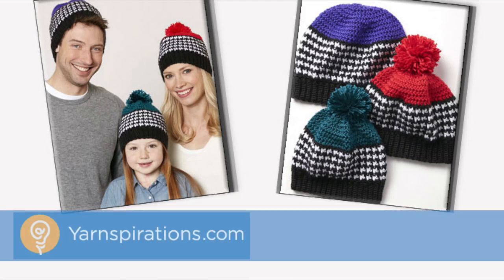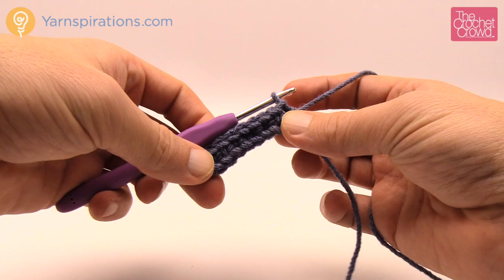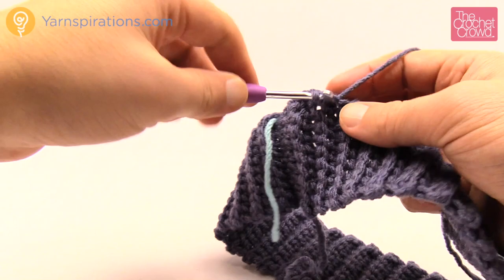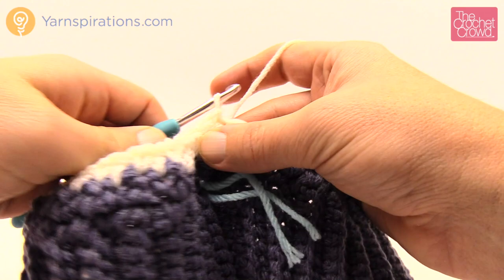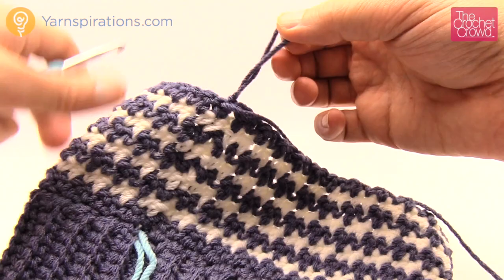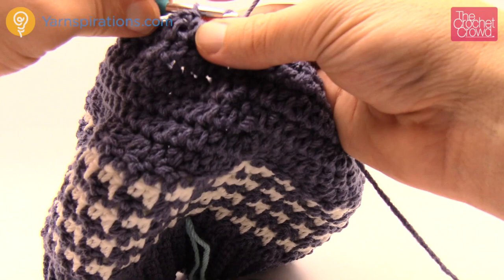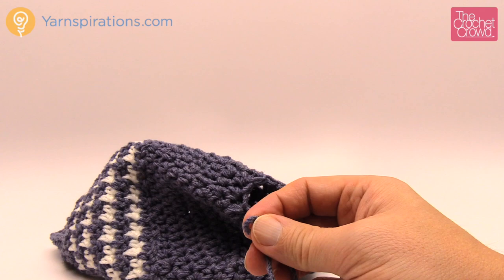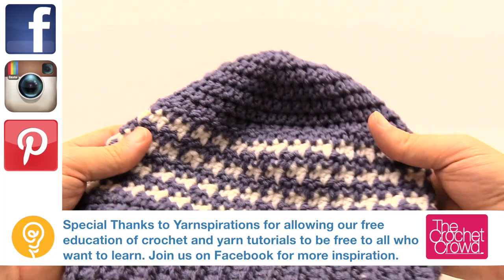Left Hand: Crochet Houndstooth Stitch Hat Pattern | The Crochet Crowd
Learn how to crochet this family of hats. There are three sizes which include child, women and men size hats.

A pattern for most of the family featuring the Houndstooth Stitch. The pattern starts in the kid sizes from 6 – 10 years old and then goes to Women’s and then Men’s.

Inside the pattern, you will see the instructions in different shades for each of the sizes. In the tutorial below, I have taken you through doing the pattern in child sizes but the other two sizes are not too far off of it. You can just substitute the information.

In the tutorial, I will show you how to do the Houndstooth Stitch. Trust me when I say, the name is harder to say than the pattern stitch itself. Houndstooth is a mix of two stitches of just single crochet and double crochet. So you alternate doing the two stiches and in the row/round above, you put in a double crochet where a single crochet sits and vice versa. crochet learntocrochet crochettutorial .